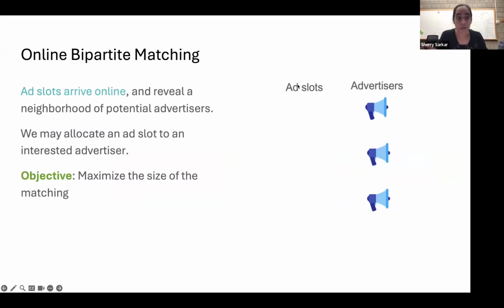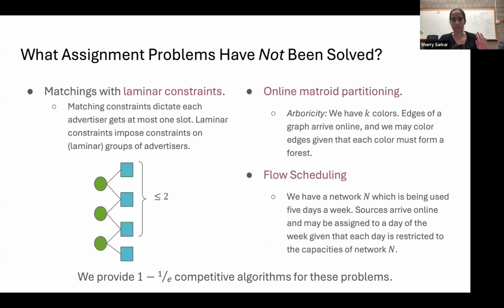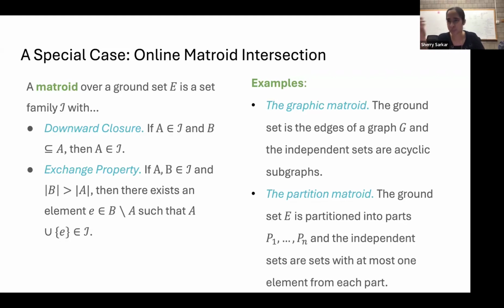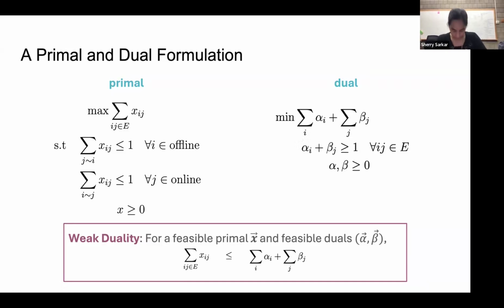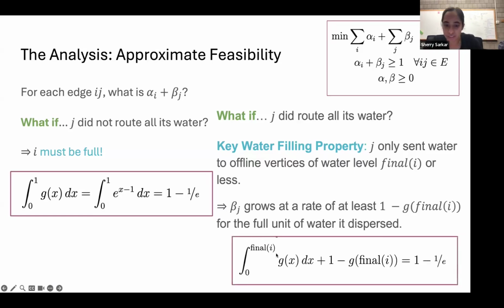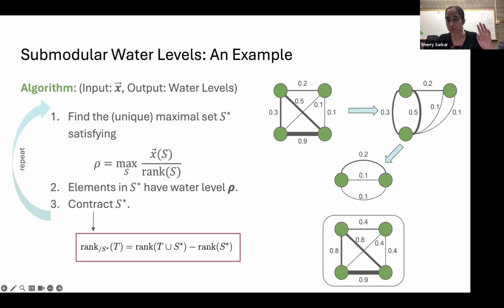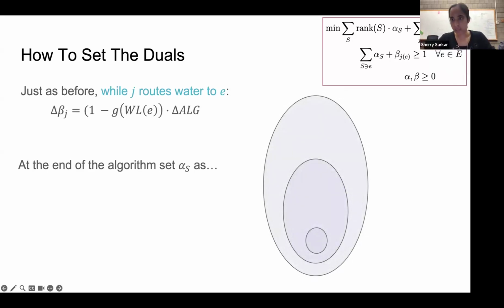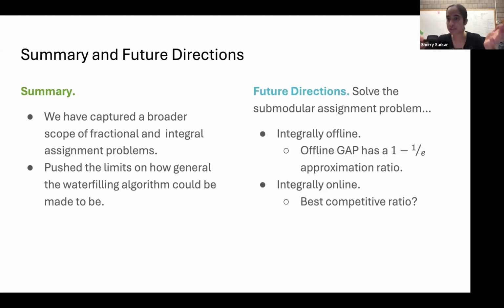Sherry Sarkar: The Online Submodular Assignment Problem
Online resource allocation is a rich and varied field. One of the most well-known problems in this area is online bipartite matching, introduced in 1990 by Karp, Vazirani, and Vazirani [KVV90]. Since then, many variants have been studied, including AdWords, the generalized assignment problem (GAP), and online submodular welfare maximization. In this paper, we introduce a generalization of GAP which we call the submodular assignment problem (SAP). This generalization captures many online assignment problems, including all classical online bipartite matching problems as well as broader online combinatorial optimization problems such as online arboricity, flow scheduling, and laminar restricted allocations. We present a fractional algorithm for online SAP that is (1 − 1/e)-competitive.  Additionally, we study several integral special cases of the problem. In particular, we provide a (1 − 1 e − ε)-competitive integral algorithm under a small-bids assumption, and a (1 − 1/e)- competitive integral algorithm for online submodular welfare maximization where the utility functions are given by rank functions of matroids. The key new ingredient for our results is the construction and structural analysis of a “water level” vector for polymatroids, which allows us to generalize the classic water-filling paradigm used in online matching problems. This construction reveals connections to submodular utility allocation markets and principal partition sequences of matroids.